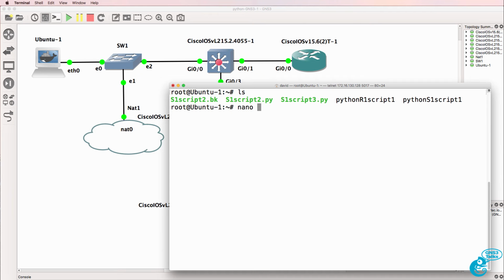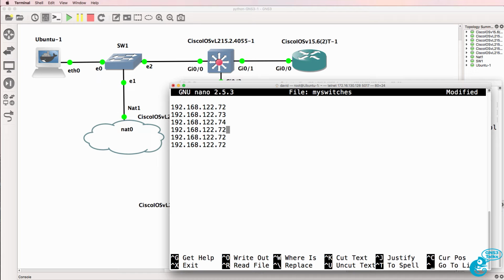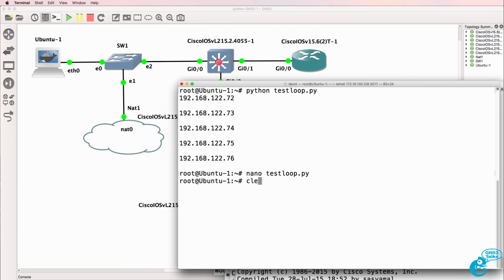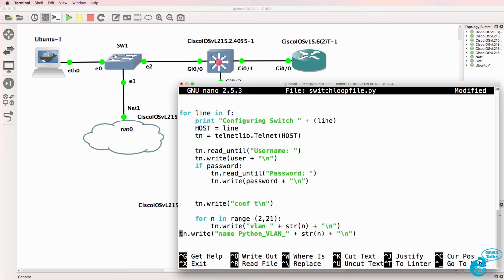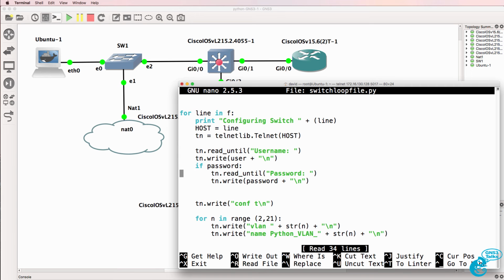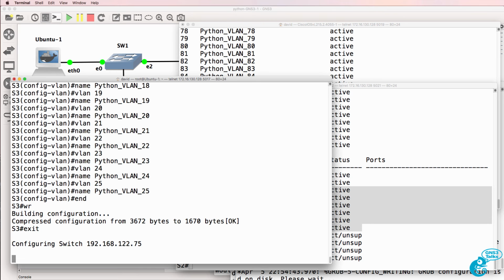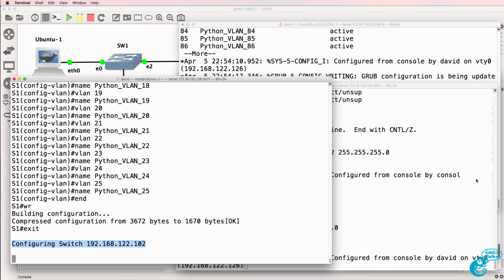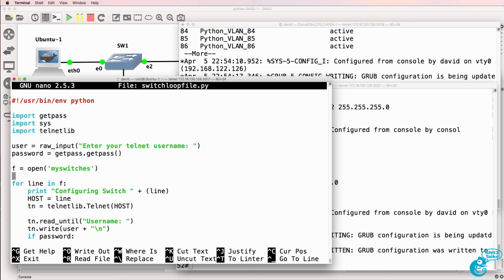GNS3 Talks: Python for Network Engineers with GNS3 (Part 8) - Opening Files and spacing importance!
Learn Python programming with GNS3. In this series of videos I will show you how you can quickly and easily program Cisco networks using Python.

In this video I show you how to open a file and leverage that for configuring Cisco switches. I also demonstrate the importance of spacing in Python.

Transcription:

This is one of multiple videos teaching you network programmability using Python and GNS3.
So let's continue improving or iterating our Python script for network automation.
At the moment our script looks as follows.

We are configuring multiple switches by using a loop. So we are saying for n in the range 72 to 77 configure switches with IP addresses 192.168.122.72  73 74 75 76 and 77.

In other words, these five Cisco switches will be configured in our topology. Now as many times in life there are other ways of doing things and perhaps better ways of doing things.
One of the criticisms you may have of a solution like this, is what happens if your switches are not using IP addresses that are sequential. You may have switches and routers mixed in this range of IP addresses or you may only want to configure some Cisco switches and not others.
So one of the things we can do is use a full loop and in addition we can read from a file.
So I'm going to create a file called myswitches and in here I'm simply going to configure the IP addresses of our switches.

So as an example, on switch 1, the IP address is 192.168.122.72 So that's the first switch CTRL K CTRL  U a few times. In our topology, it's fairly simple. Our IP addresses are in that range but it doesn't matter can configure any IP addresses.

So this is the IP address of the first switch and this is the IP address of the last switch. But this is a simple file and you could configure IP addresses in any range as needed in a file like this.
So I'll save that file and then I'll just create a test. So let's call this testloop.py. So what we can do here is open a file and say F equals open and what we’re going to open is a file called myswitches.
What I can do is create a full loop now. So full line in F, print line and then I can close the file. So what this is going to do is print every line in the file called myswitches. So I'll save the file.
So what I can do now is run the Python script and notice it's showing the output of the file. Now puts a carriage return at the end you can remove that if you need to. But once again we’re opening a file called myswitches and for every line in the file we're simply printing the output of that a line and then once finished we are closing the file.

So again I'll run the script and notice that's the output of the script. So the gloss script I worked on was S1script 3 and what I'll do now is copy that to a file called switchloopfile.py
Now it's important that you use names that make sense to yourself. But for now that's fine for what we’re doing. So I'll open up that file and what we can do now is edit the script to use similar logic to what I just showed you.

So the first thing we're going to do is open a file called myswitches and then we're going to say rather than this, we're going to say for line in f print configuring switch + line. So that's just going to tell us what we currently configuring.
The host is are going to be the line rather than this output and then we can keep the script as it was. So I'll just format this better. According to the Python style guide, it's better to use spaces rather than tabs.

So we'll do that here to be consistent with the style guide. So that all looks right.
So again the change we made is we are now opening up a file called myswitches and we're using a full loop. So for each line in the file F which is a variable that consists of myswitches, we're going to run the following code. So let's test that.
So switchloop.py it asked for our username , asked for a password and you can see that we’re told that it's configuring switch with that IP address.

Now we're configuring another switch. Notice we do see a lot of white space and if we scroll back we can see the output. So it's configuring the third switch it created VLAN2 configuring the second switch, configuring the third switch, configuring the fourth switch and fifth switch. Now notice it only configured VLAN2.